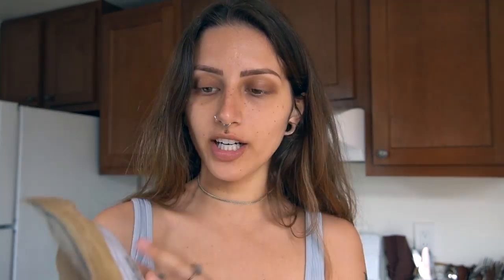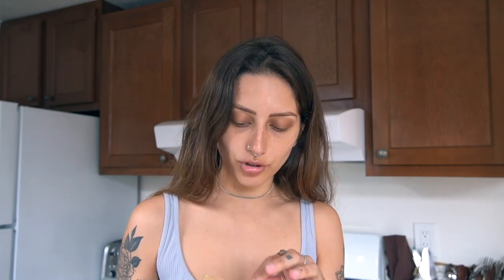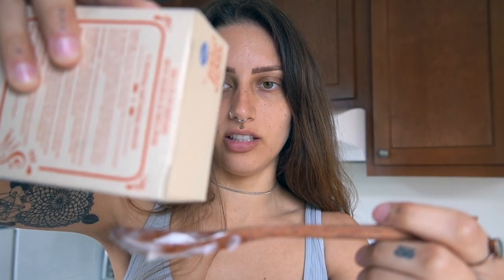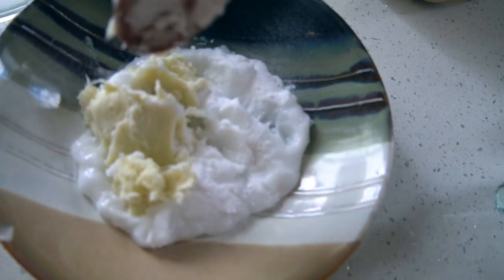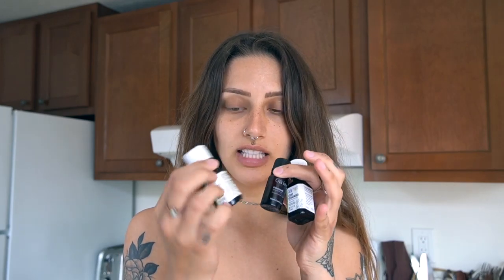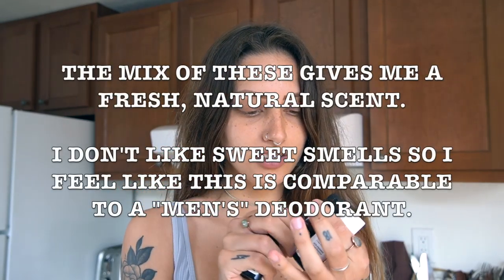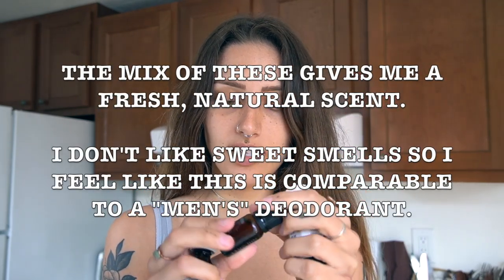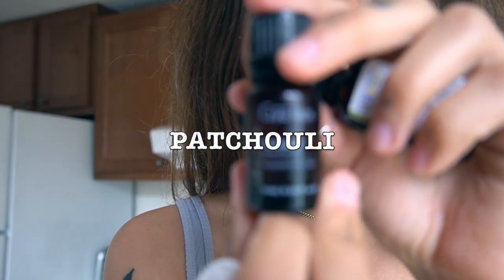homemade VEGAN + WASTE FREE deodorant!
at home skin care? it's cheaper, healthier, and creates less trash!
I've really enjoyed making my own products as it adds more meaning to what I put in/on my body, and is hand crafted with mine and the earth's health in mind!

and
FOLLOW ME ON OTHER SOCIAL MEDIA TO KEEP UP WITH MY ADVENTURES:

if you're struggling or feeling down on yourself please keep your head up and take each day at a time, you will grow and flourish from what life throws at you. be patient and stay present.